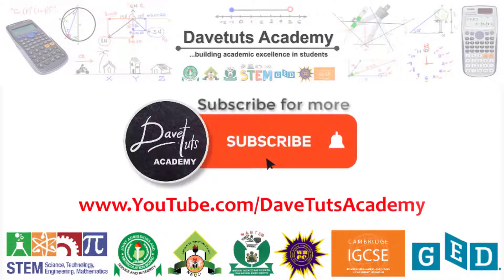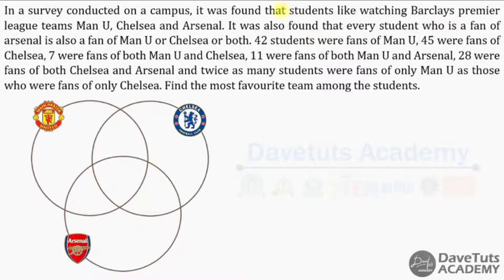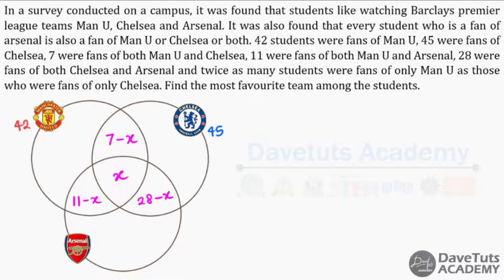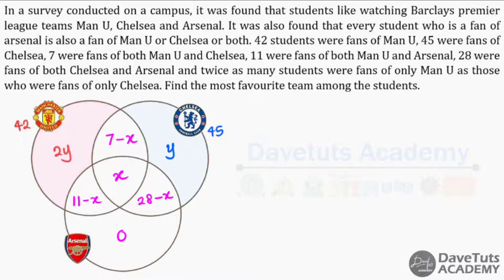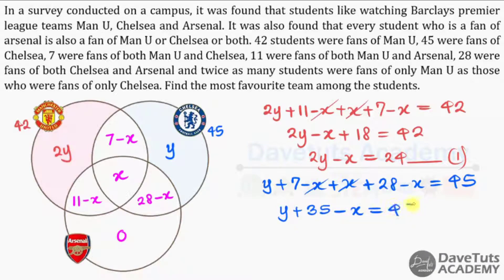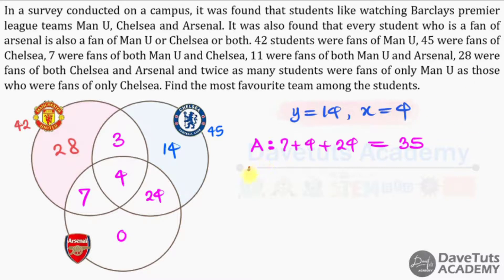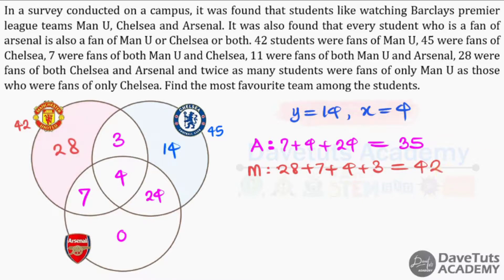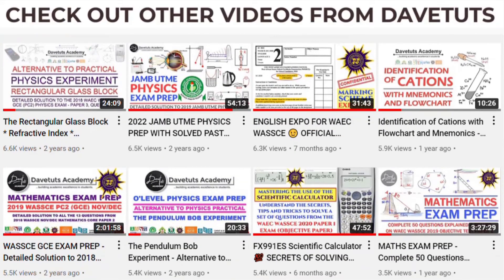How to Solve Set Theory with Venn Diagram #5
This video is a response to a question from one of our fans on Set Theory and Venn Diagram involving the Barclay's Premier League teams Man U, Chelsea and Arsenal.

You will learn how to:
    correctly interpret questions on set theory
    represent data appropriately in Venn diagrams
    express union and intersect of sets correctly
    solve unknowns from the Venn diagram to solve Set Theory questions.

2020 WASSCE WAEC Maths Exam Prep